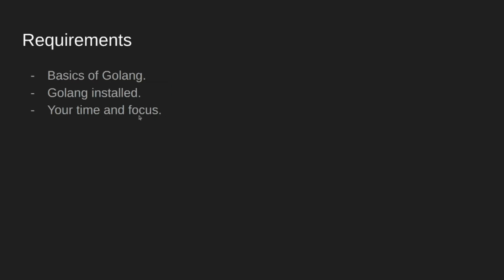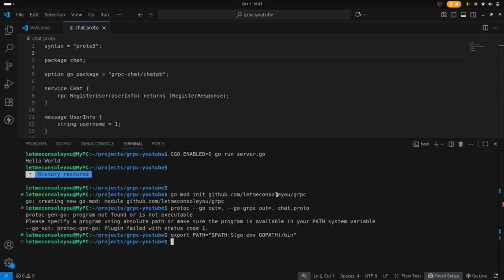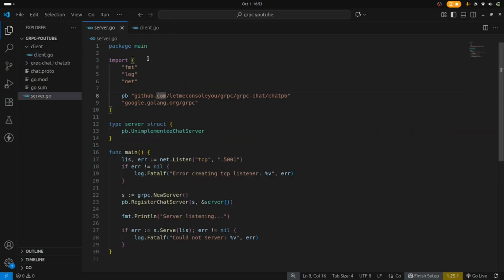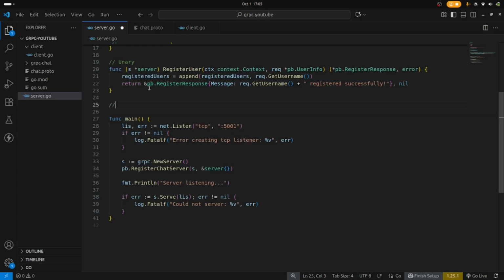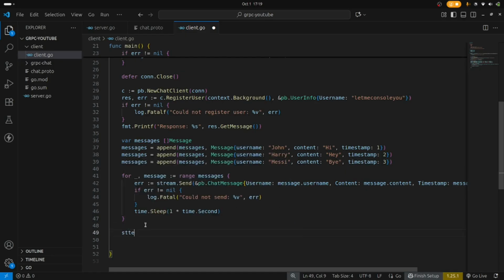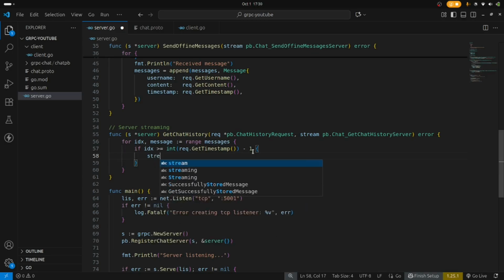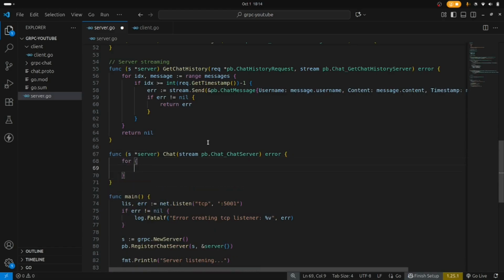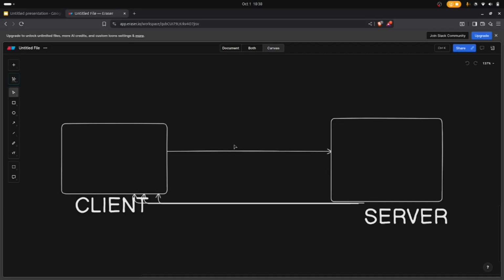gRPC Explained with Golang: 4 Types of gRPC + Mini Chat App Project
Want to master gRPC in Golang?
In this video, I explain gRPC in detail and cover all four types of gRPC communication:
- Unary RPC
- Server Streaming RPC
- Client Streaming RPC
- Bidirectional Streaming RPC

To make it practical, I also built a mini chat project in Go implementing all gRPC types. By the end of this tutorial, you’ll not only understand gRPC but also know how to use it in real-world applications.

What you’ll learn in this video:
- What is gRPC and how it's different from REST
- Understanding all four gRPC types
- Live coding a chat project with Golang
- Best practices for gRPC in production

This is the ultimate gRPC tutorial for beginners and intermediates who want hands-on knowledge!

Timestamps:
0:00 What is gRPC?
5:17 Codebase setup
7:46 Unary RPC
27:06 Client Streaming RPC
46:19 Server Streaming RPC
59:11 Bidirectional Streaming RPC